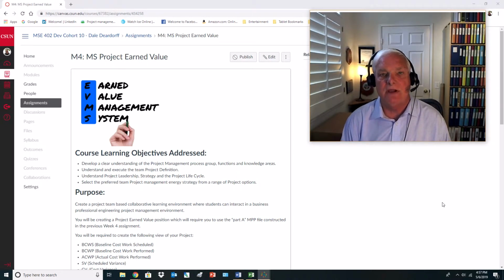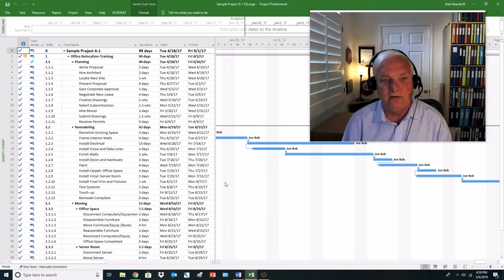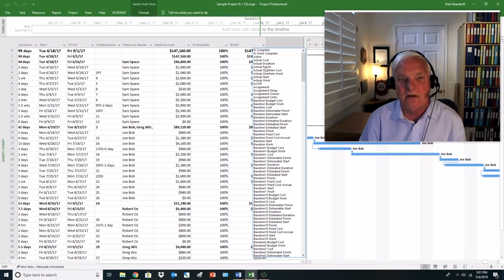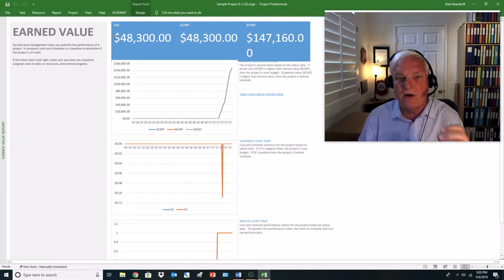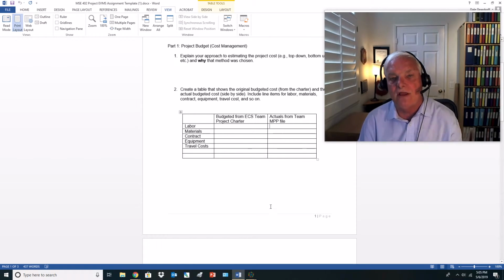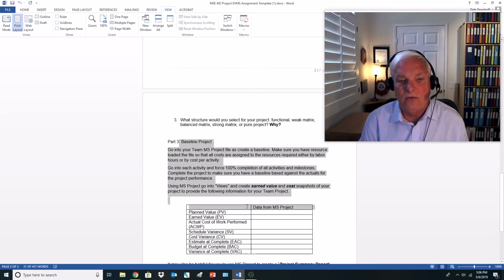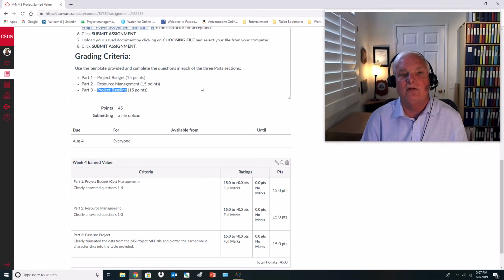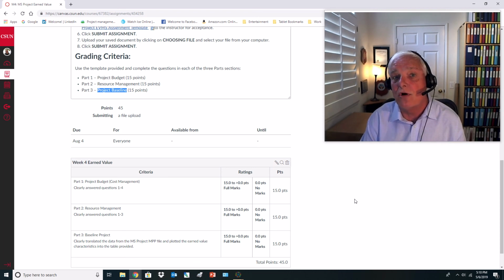MSE 402 Week 4 MS Project Earned Value